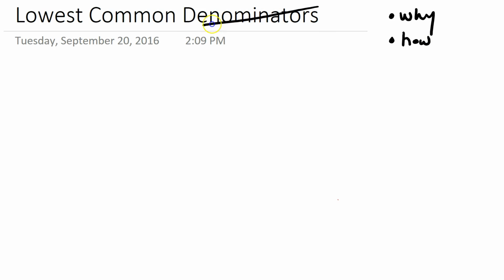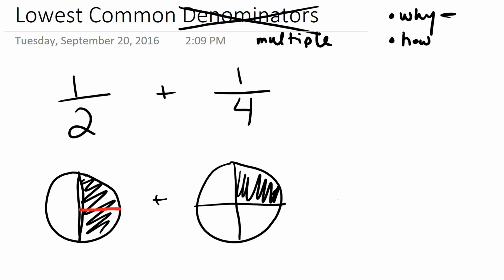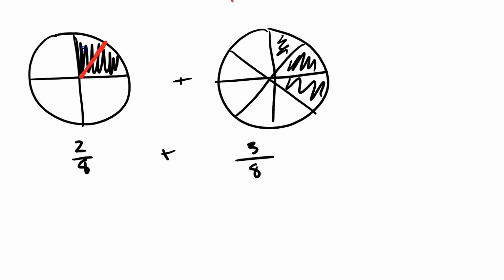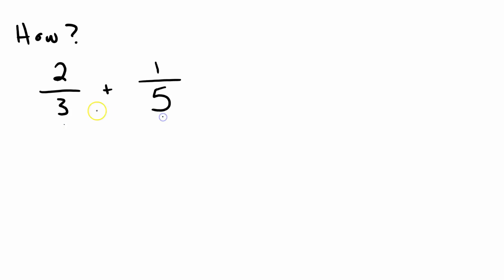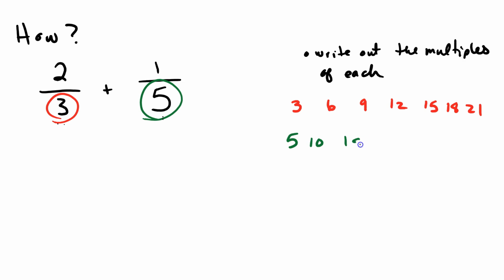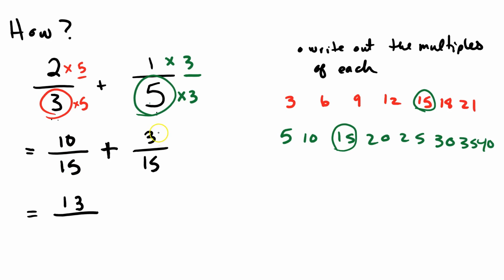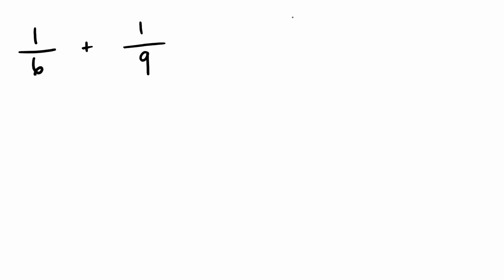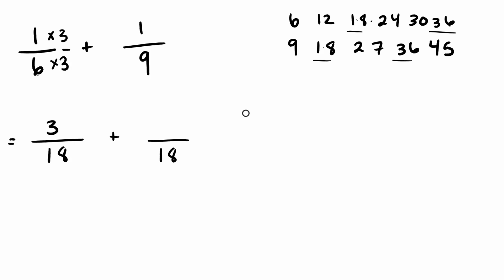Lowest Common Denominator 2